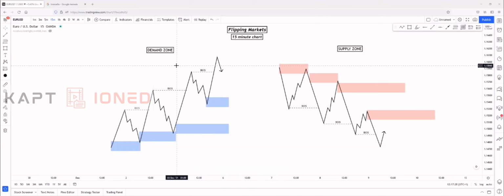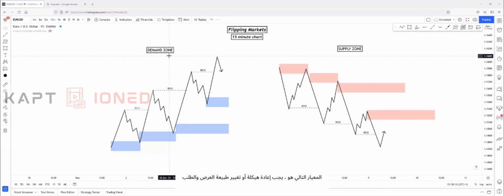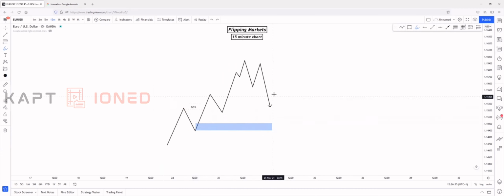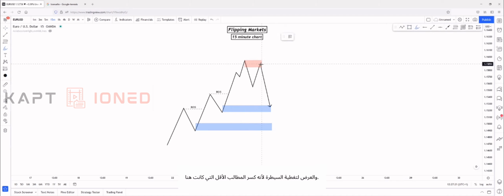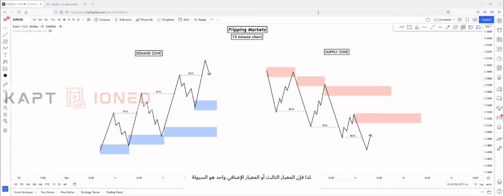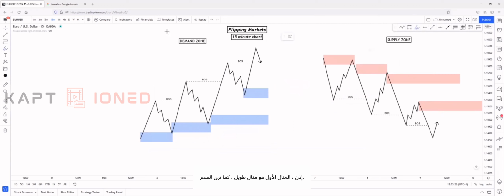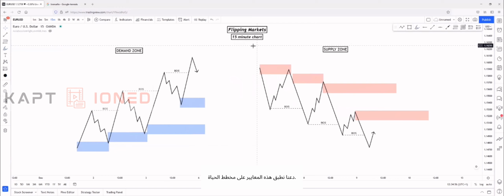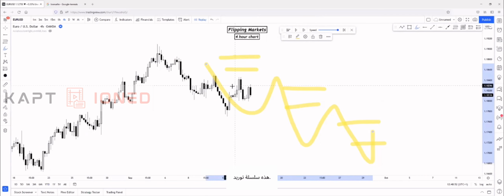1-(A) Understanding Supply and Demand: The Basics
Supply and Demand Basics - This video covers the fundamental concepts of supply and demand in the financial markets, including how supply and demand affect price, what factors influence supply and demand, and how to analyze supply and demand to make better trading decisions.